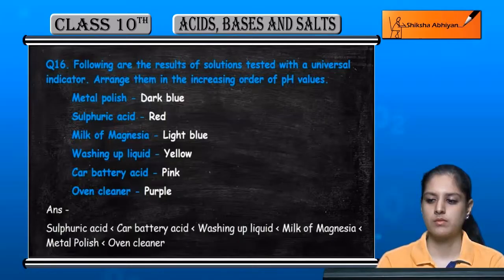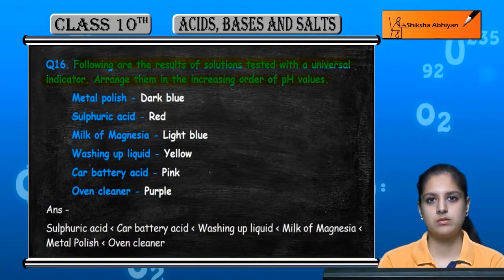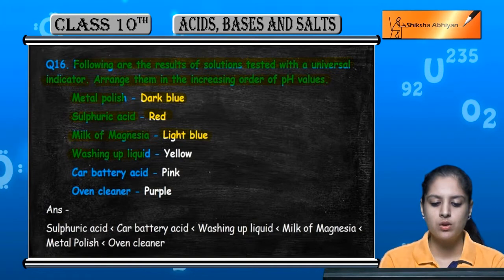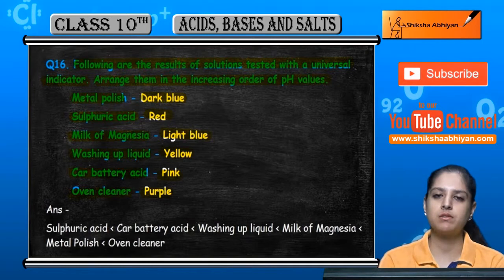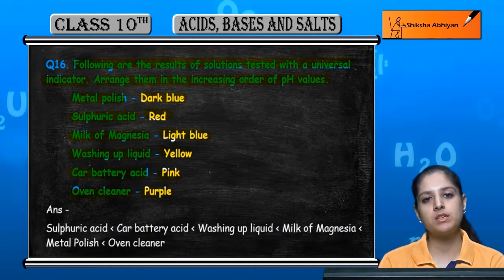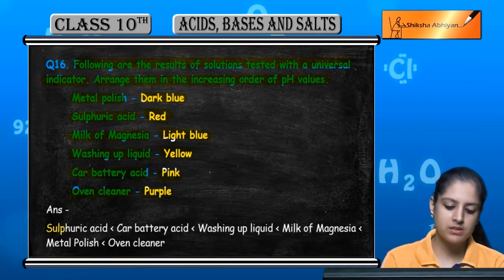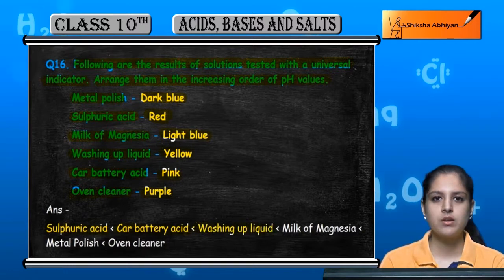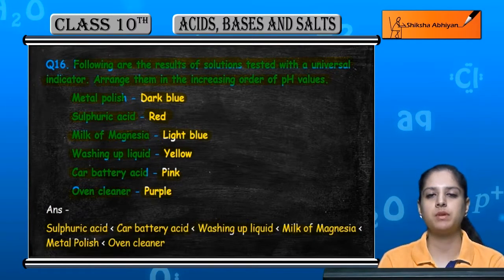Q16 Arrange them in the increasing order of pH values: